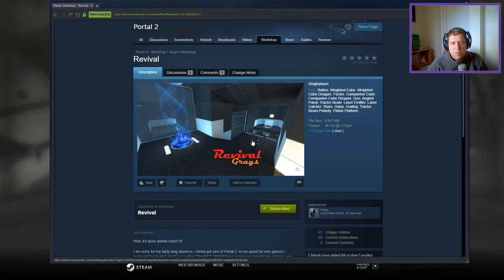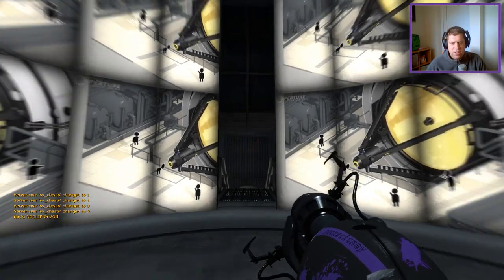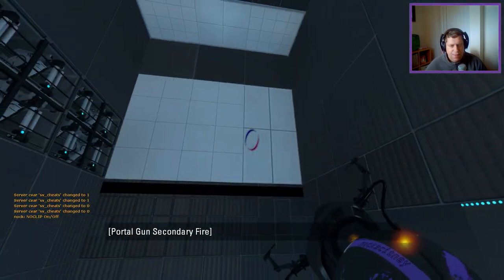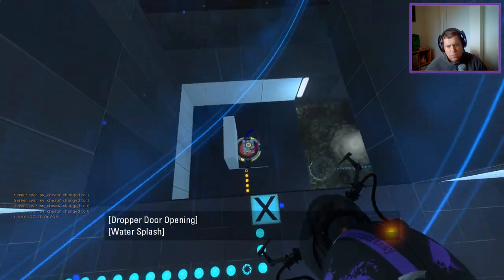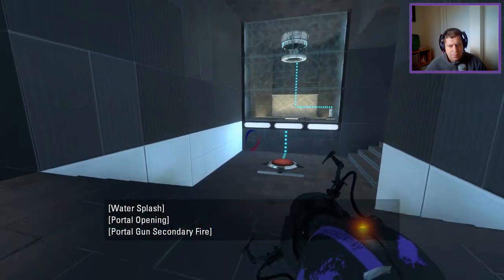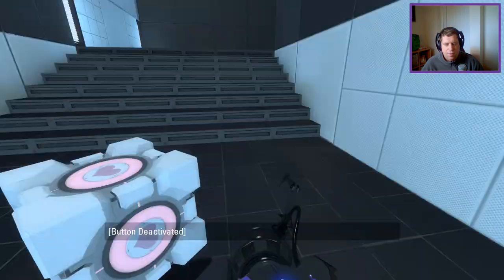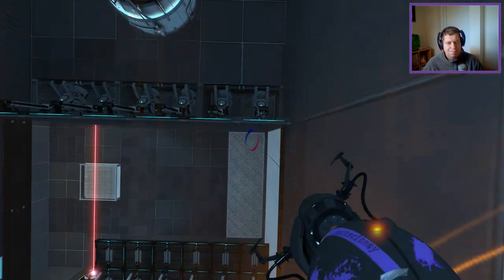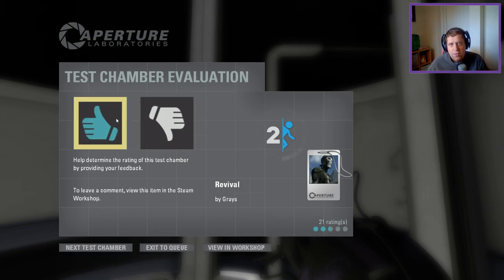[Portal 2] "Revival" by Grays